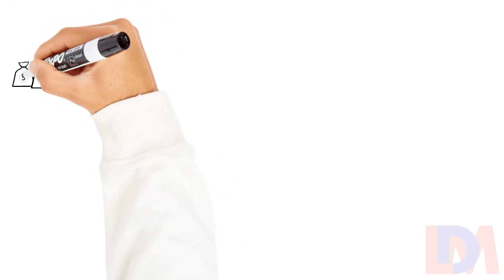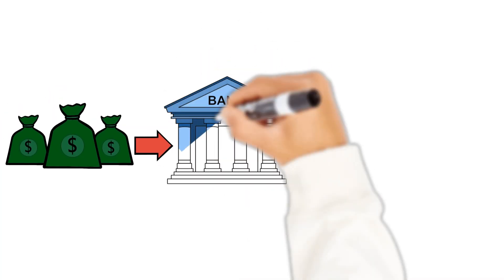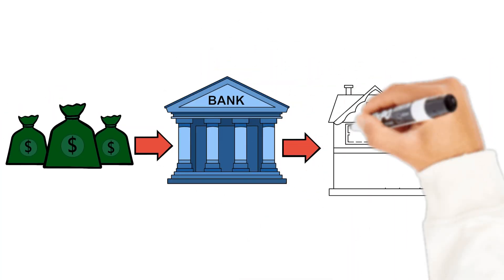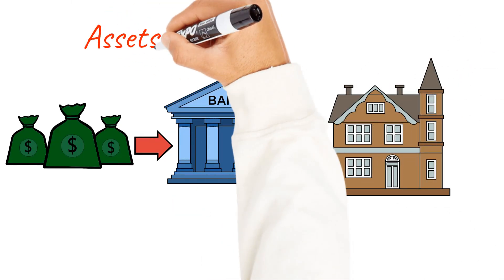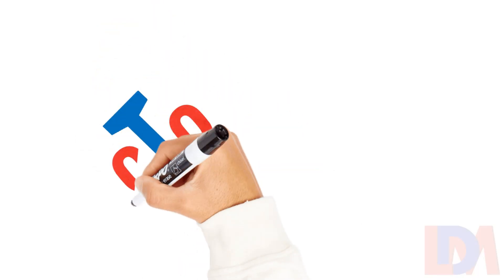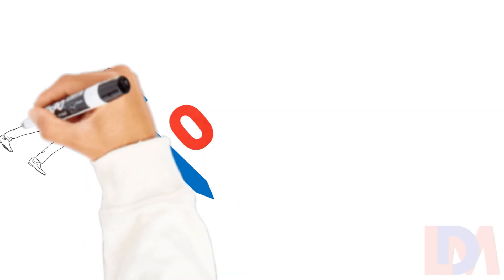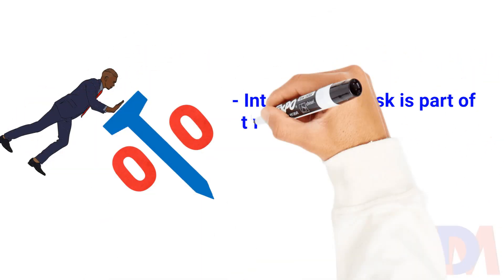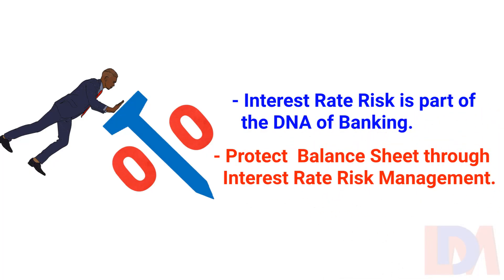Interest Rate Risk in the Banking Book (IRRBB) | Explained Simply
Changes in interest rates can make or break a bank’s profitability. In this video, we break down Interest Rate Risk in the Banking Book (IRRBB) — what it is, why it matters, and how banks measure and manage it.
You’ll learn:
• The role of asset transformation in banking and how mismatches between assets and liabilities create risk.
• The difference between Refinancing Risk and Reinvestment Risk.
• Key methods to measure interest rate risk: Repricing Gap, Maturity Method, and Duration Model.
• How global regulators, through Basel Committee guidelines (BCBS 368), ensure banks manage IRRBB effectively.
Interest Rate Risk is at the core of banking — it can’t be eliminated, but it can be managed. By the end of this video, you’ll understand why regulators watch it so closely and how banks safeguard both their earnings and the stability of the financial system.
Chapters
00:00 – Introduction
00:35 – Asset Transformation & Asset–Liability Mismatch
01:30 – Basel Committee Guidelines
01:52 – Refinancing & Reinvestment Risk
02:22 – Measuring Interest Rate Risk
03:00 – Conclusion: Protecting Banks & the Financial System